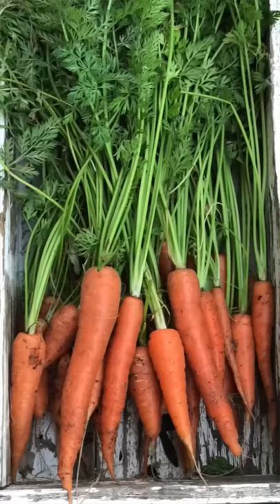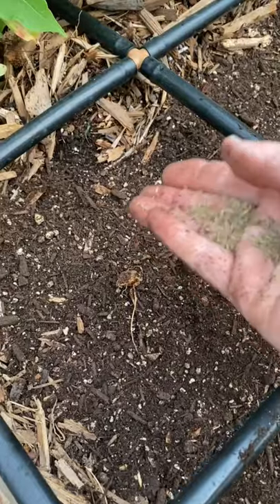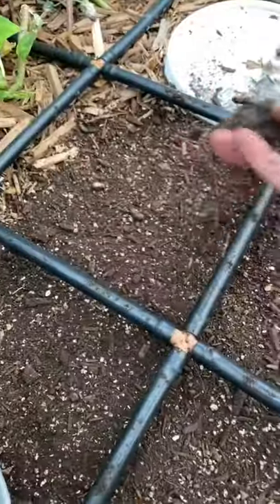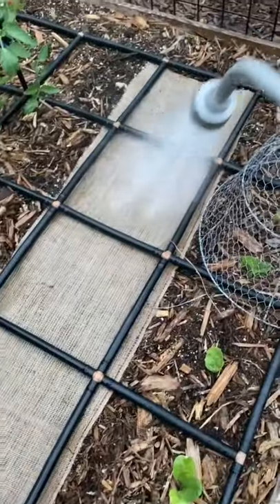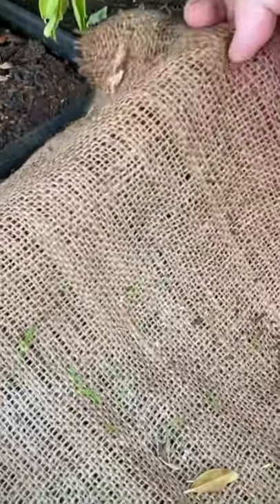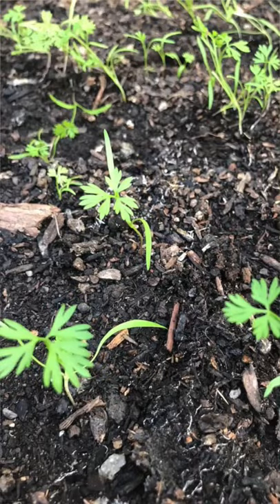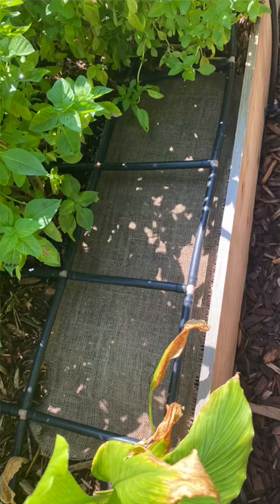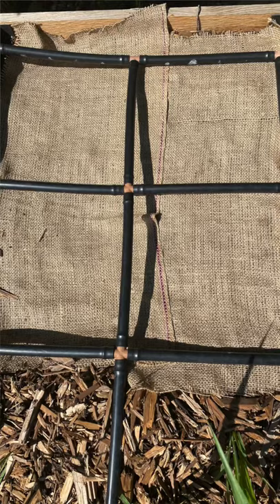CARROT GERMINATION Tip: Keep seeds from drying out even in HOT WEATHER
Carrot seeds often take 10 days to germinate. It's tricky to keep them from drying out, especially when it's hot outside. I love using burlap to help carrot seeds germinate.

• The burlap holds in moisture, and the carrot seeds germinate under the burlap.

• When seedlings pop up, remove the burlap.

• Two weeks after the plants germinate, thin any carrots that touch each other. (Use scissors to cut off plants to be thinned rather than pulling them by hand.)⁣

• In another 2 weeks, thin carrots to 2 or 3 inches apart. Thinning the carrots ensures each carrot has enough room to reach mature size. ⁣